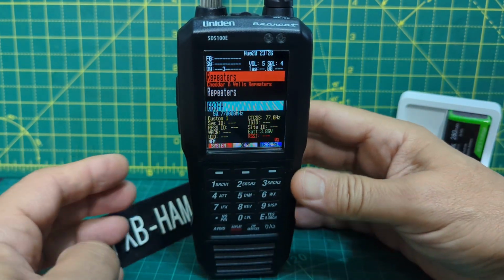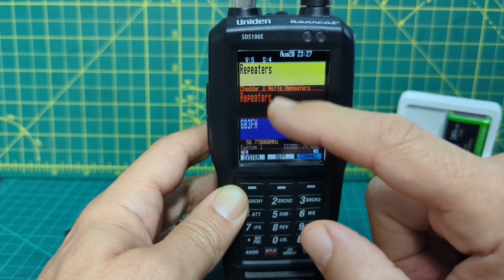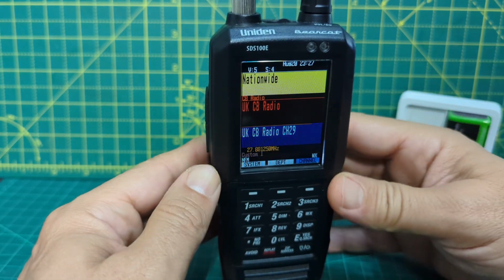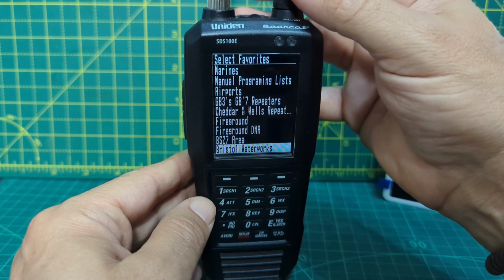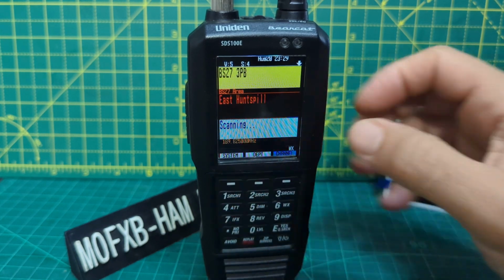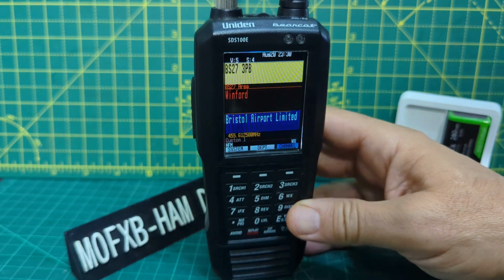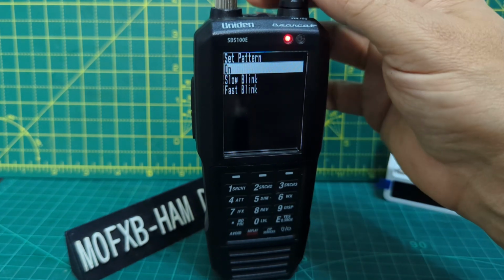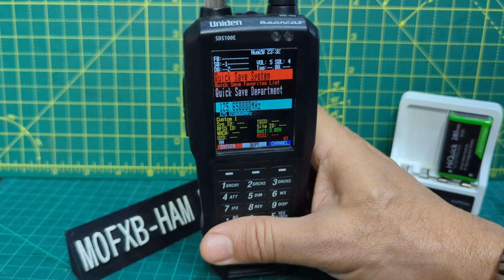UNIDEN SDS100 - UK Help & Overview , Systems , Dept , Channels ?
AMAZON PURCHASE